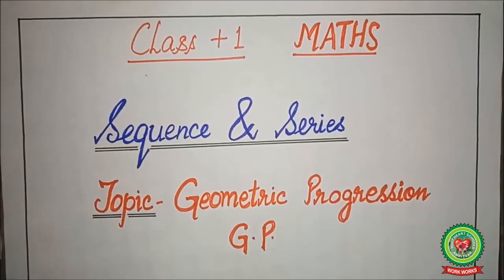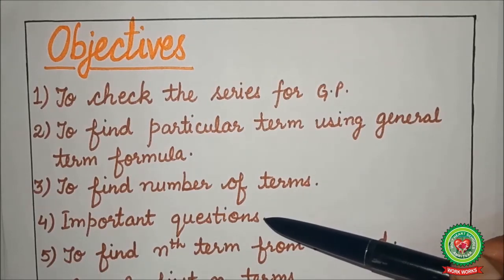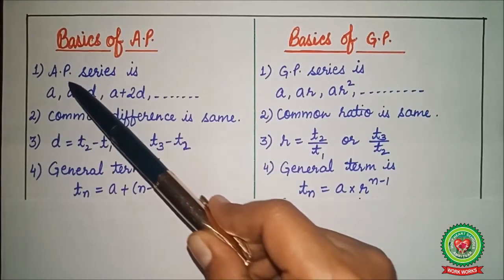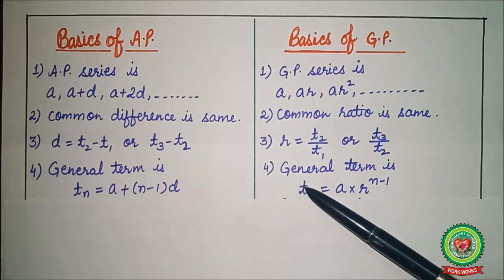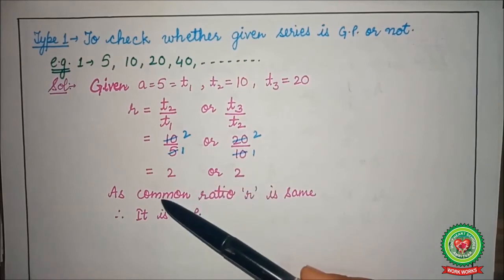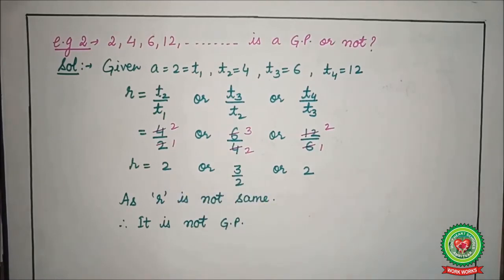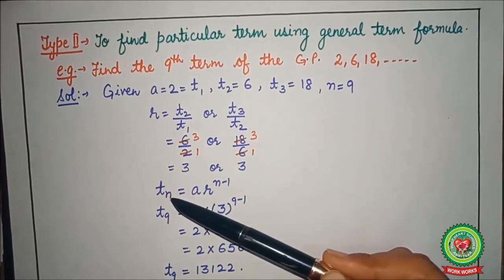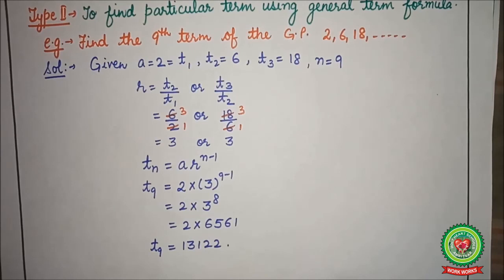G P Series| Class 11 |Maths |Holy Heart Schools |17 June 2020